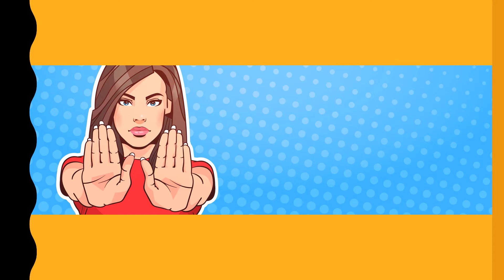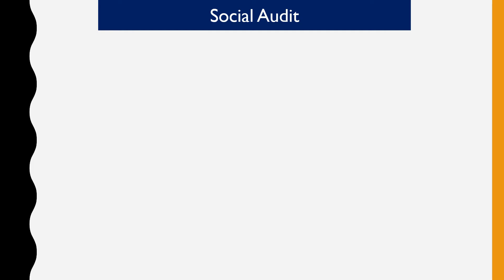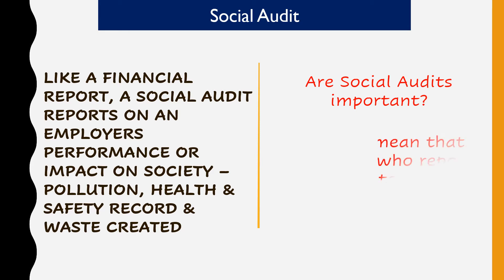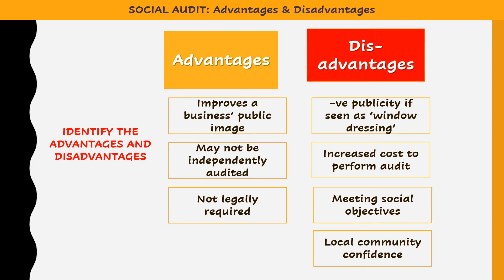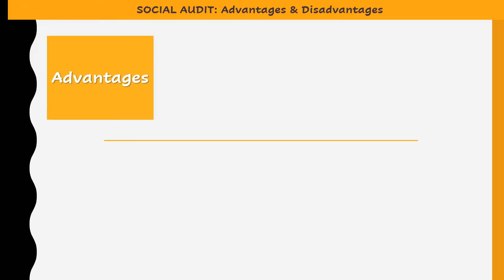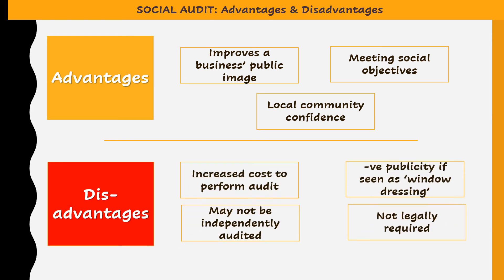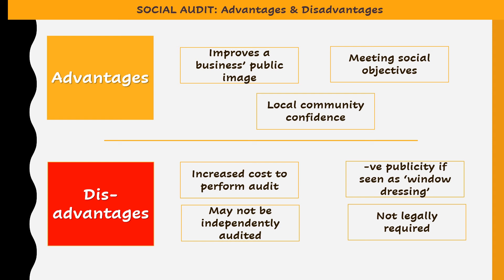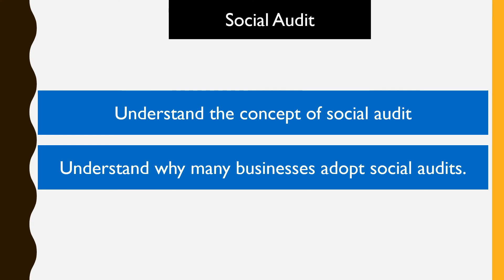CAMBRIDGE AS & A LEVEL: Stakeholders 5 3 Social Audit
This video explains what social audit means